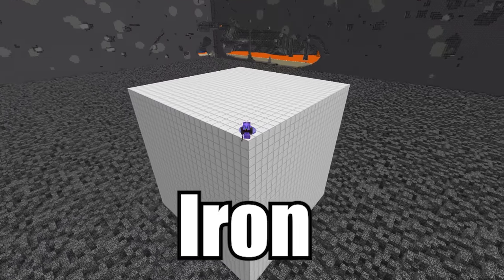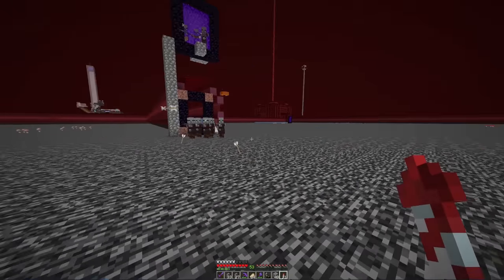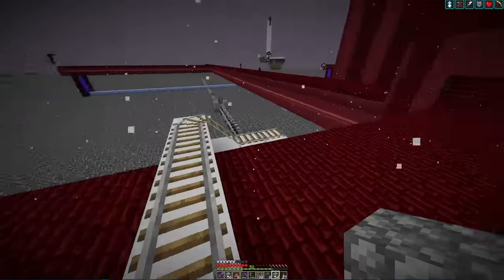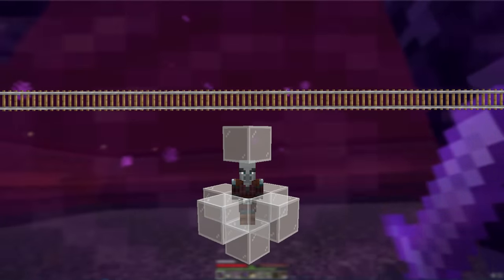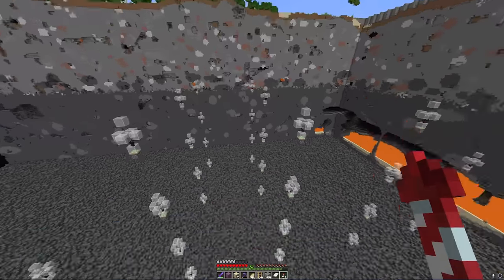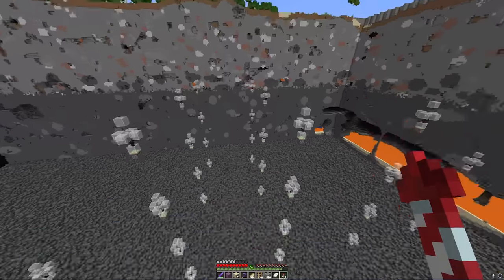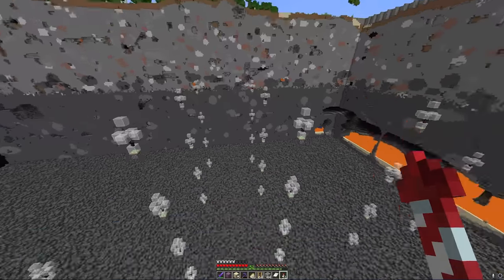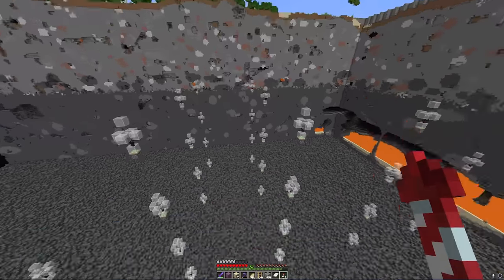I Built the BIGGEST IRON FARM in Survival Minecraft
Today I build the BIGGEST IRON FARM in Minecraft, this Iron Farm produces over 100 thousand items per hour taking 100s of hours to build. If you want to see this Minecraft Iron farm in action then make sure to watch the whole video!!

Links

Social Media

Computer Specs

Processor: AMD Ryzen 5 5600 Six-Core Processor
Memory: 32.0 GB
Storage: 480 GB SSD + 4TB Hard drive
GPU: RTX 3060 TI